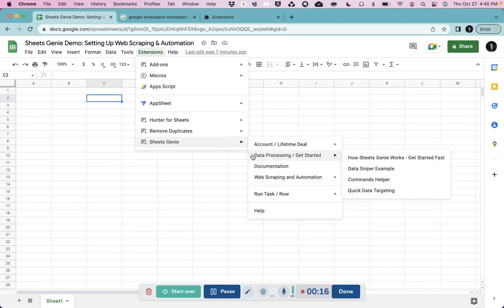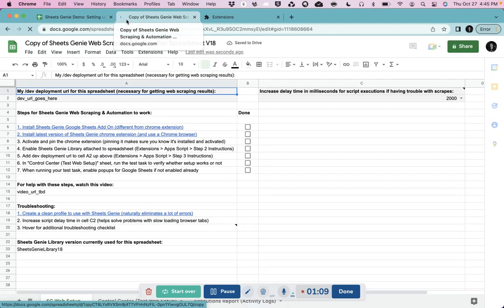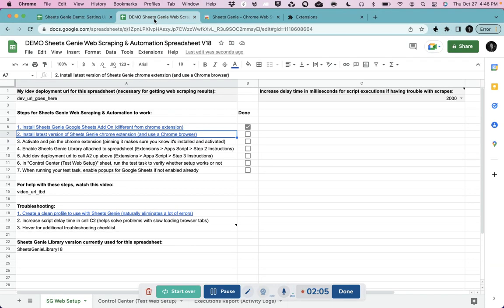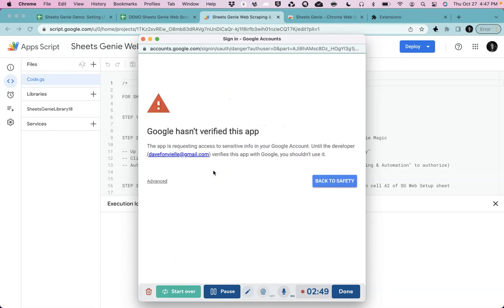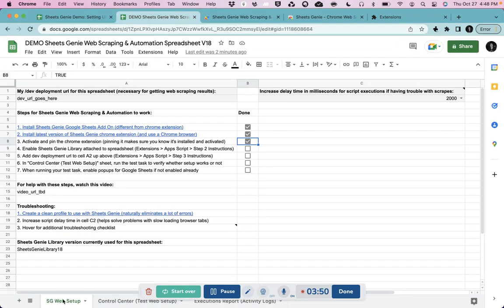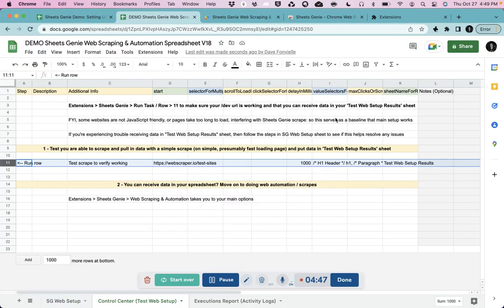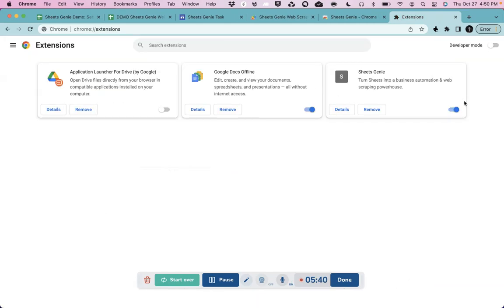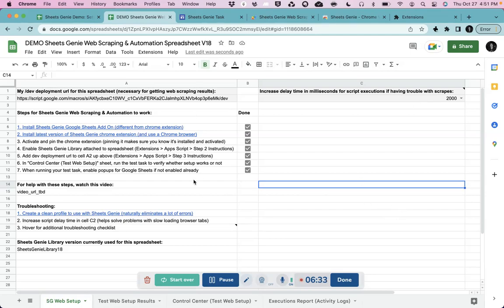Sheets Genie Web Scraping & Automation: 7 Setup Steps (Mandatory Web Setup)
"Mandatory Web Setup": this video walks you through the steps required for getting Sheets Genie to do web scraping and get data into Google Sheets.

This video is part of a Udemy course that teaches you how to do web scraping to Google Sheets with Sheets Genie: